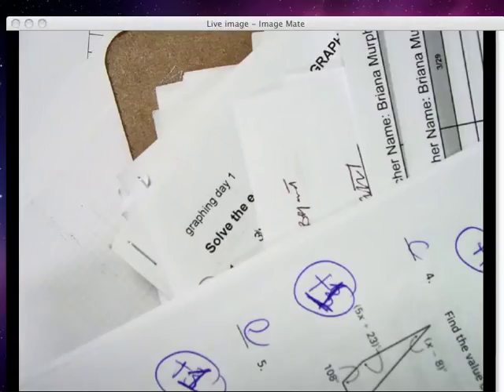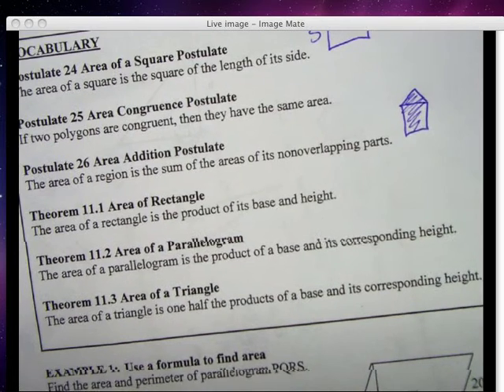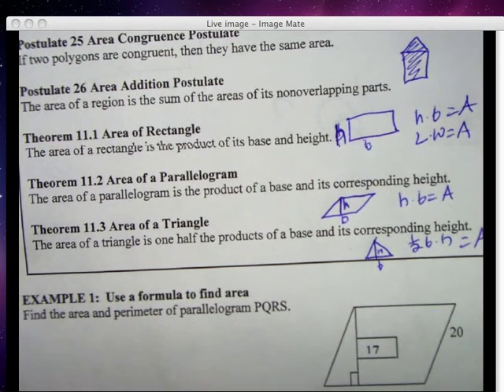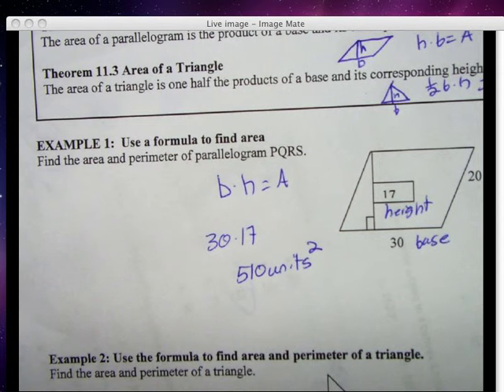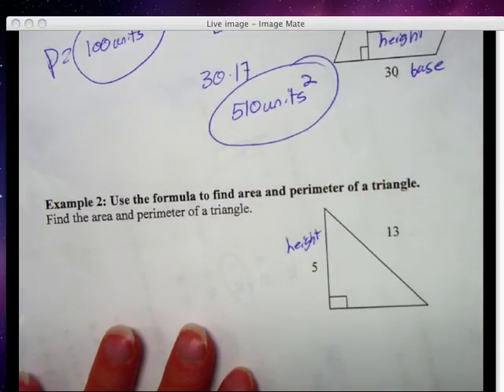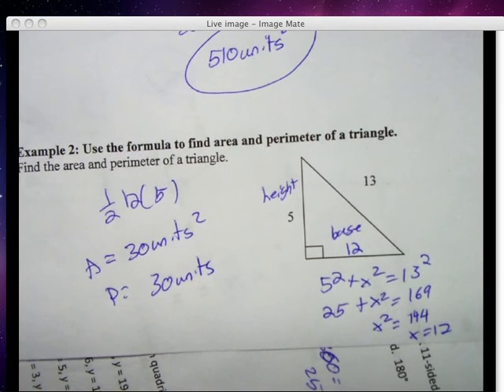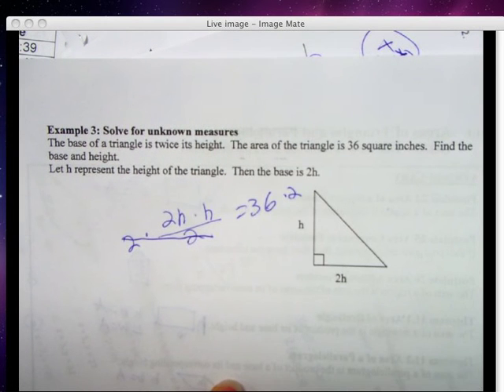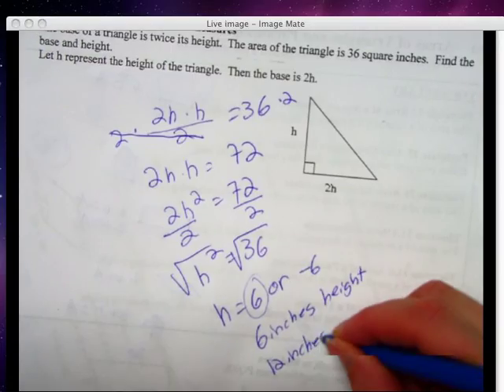11.1 A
area perimeter